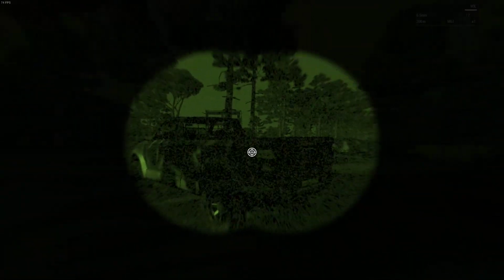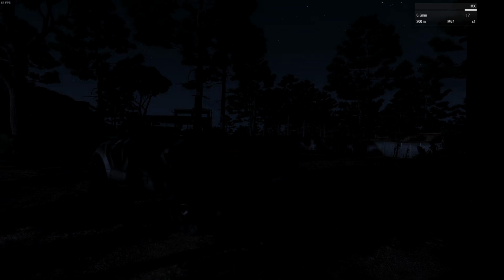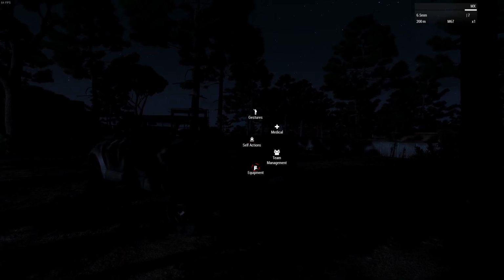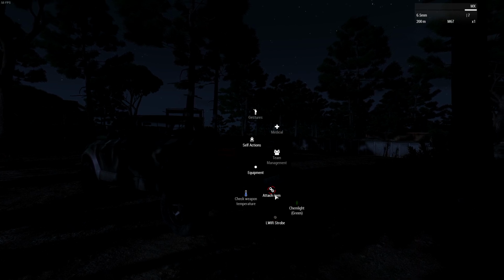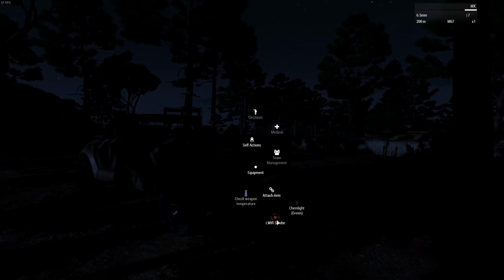ARMA 3 MWIR (Thermal) Strobe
This is the early release of my thermal strobe addon for ARMA 3. The addon requires ACE3 and the strobes can be used like the vanilla NIR (Near IR e.g. Nightvision) strobes built into the game.

I hope to soon make this a true multispectral strobe with responses in both MWIR and NIR.